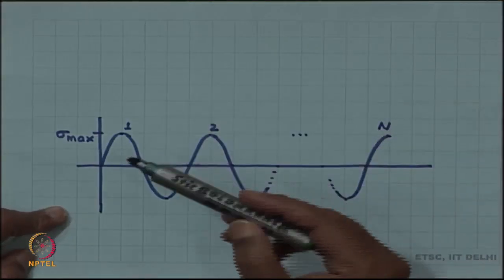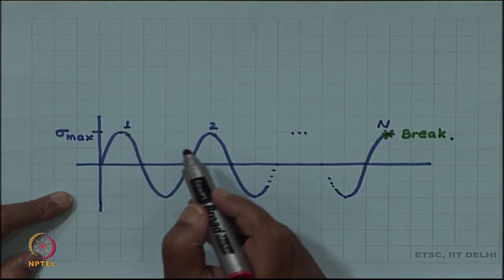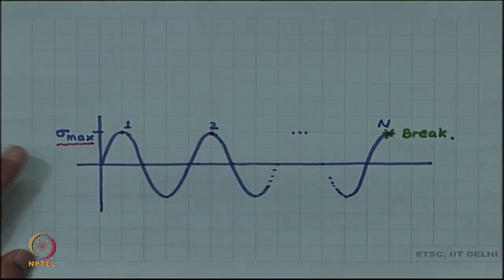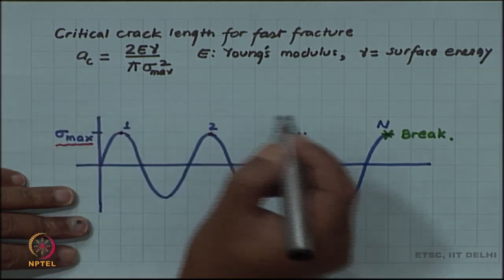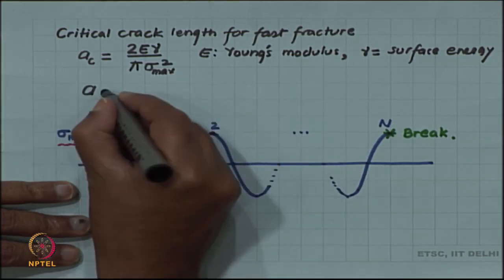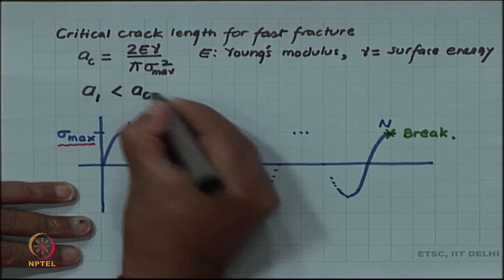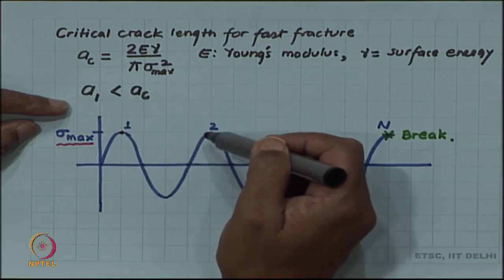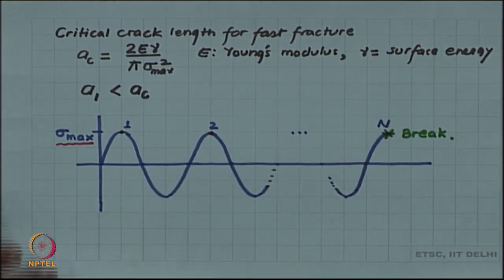Sub-critical Crack Growth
Critical crack length for fast fracture